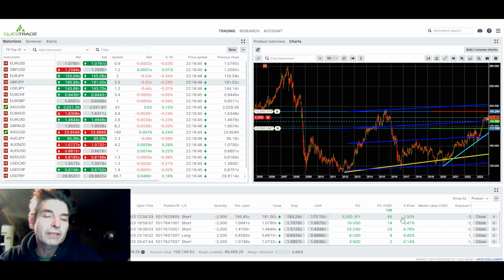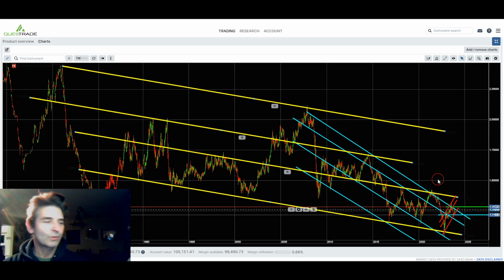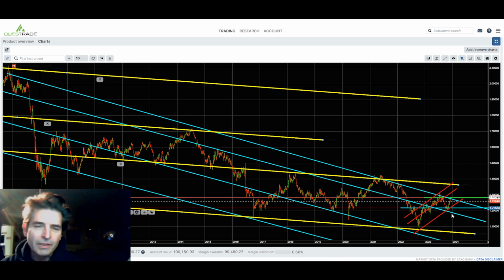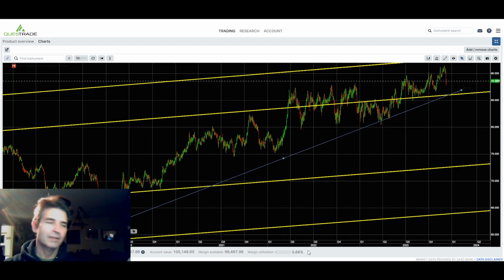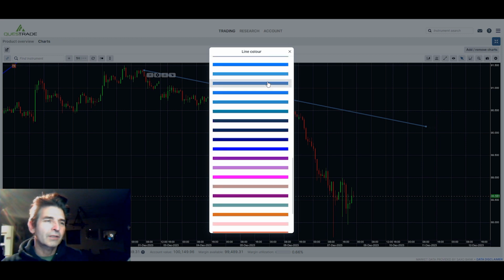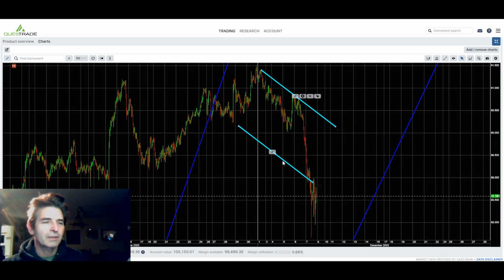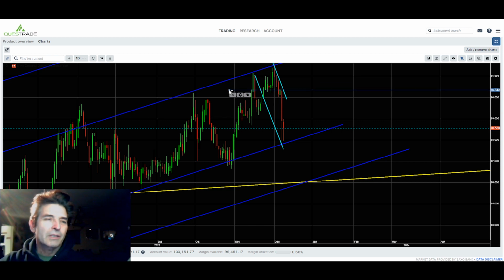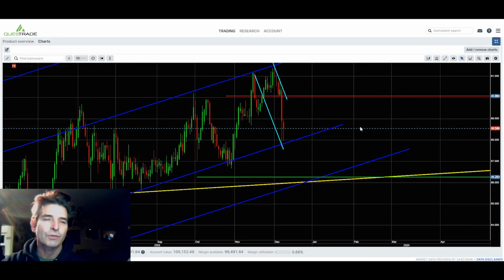WHAT'S NEXT FOR THE NZD JPY???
It's a little ambiguous but I have entered the trade.